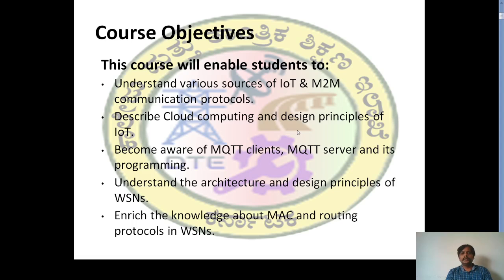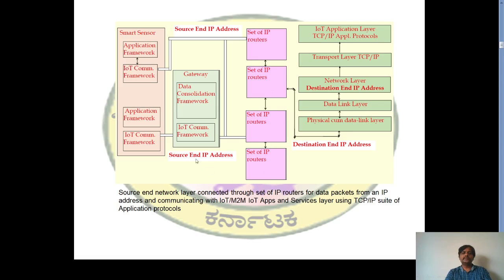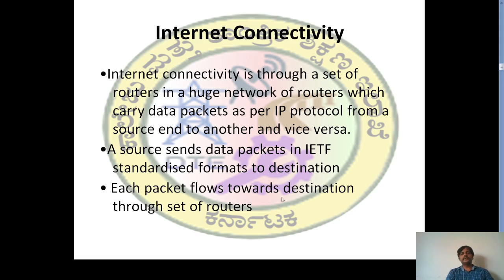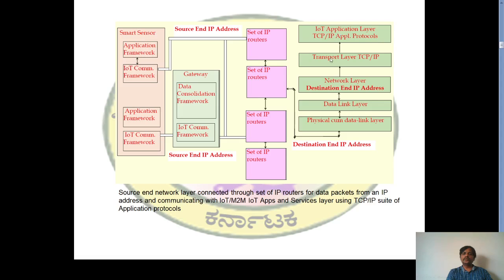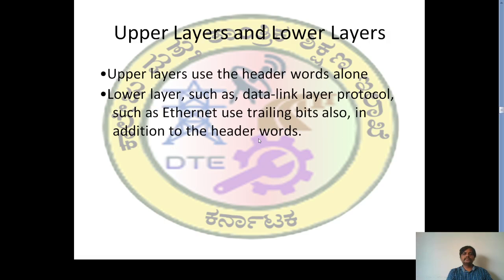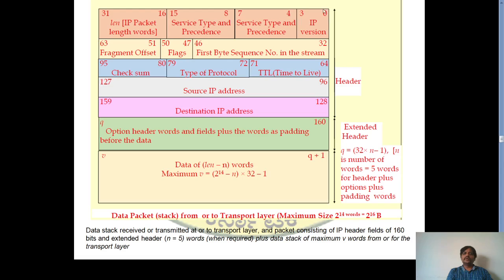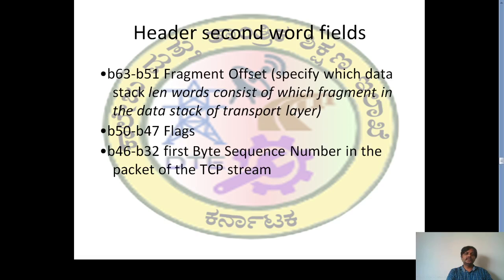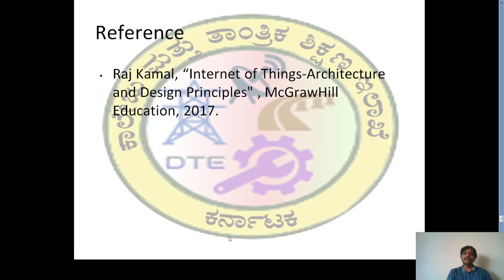ECE_17EC752_M2_S2_Vi